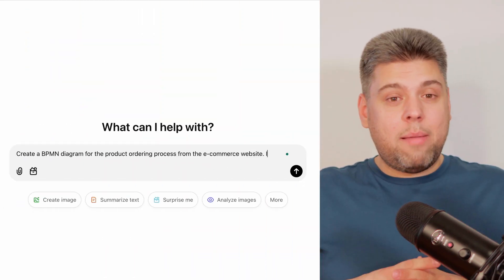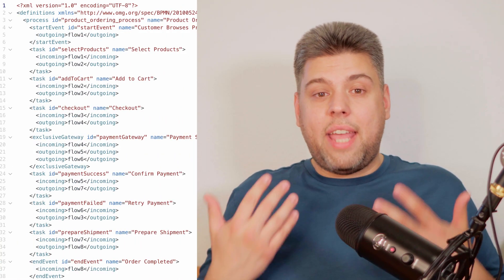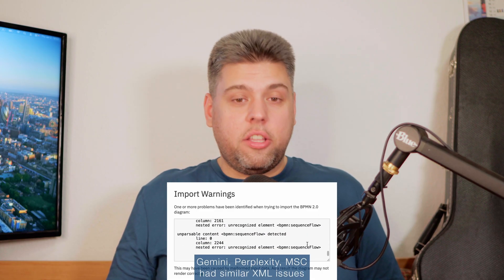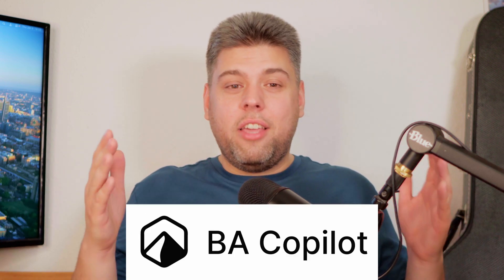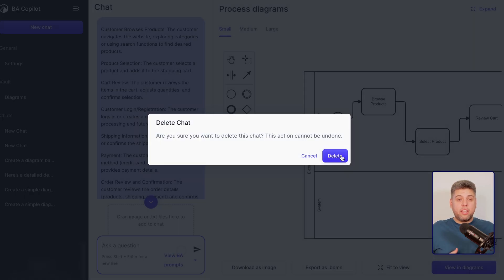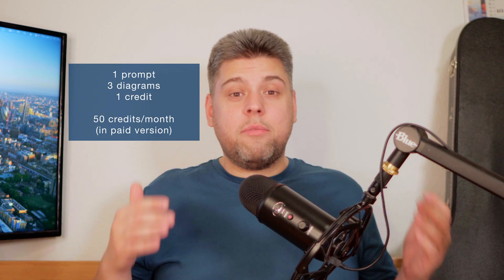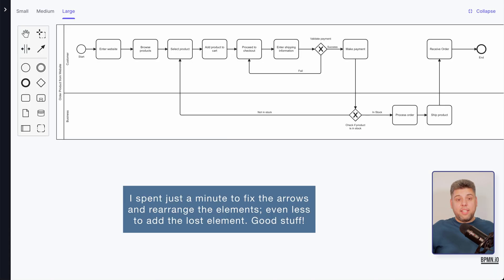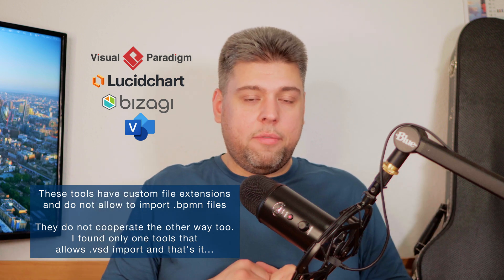BPMN with AI | Chat GPT is BAD for BPMN | BA Copilot Honest Review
Learn how to draw BPMN with AI!

For a long time, generating BPMN with AI seemed impossible due to the limitations of large language models and tools like Chat GPT.

In this video, I’ll share my journey from failed attempts with common AI tools to finding a solution that consistently delivers high-quality BPMN diagrams.

BA Copilot is a web-based application designed to bridge the gap between BPMN standards and AI capabilities. With just a few clicks, you can generate BPMN with AI from text, refine them with built-in canvas, and export them in various formats.

If you’ve been searching for a reliable way to create BPMN with AI, this is the solution you’ve been waiting for. BA Copilot addresses the challenges of inconsistent outputs with other tools and offers unique features.

0:00 How to Draw BPMN Diagrams with AI
0:25 Chat GPT and other tools SUCK at creating BPMN
2:44 BA Copilot: AI Revolution in BPMN
3:38 BA Copilot Features and Usage Example
6:52 Why Everybody Needs BA Copilot
8:20 More AI BA Tools Reviews

Do you want to become a Business Analyst? That's what this channel is for! My goal is to help you learn everything you need to know to start your career in business analysis, switch from another job, or become better at your current job.